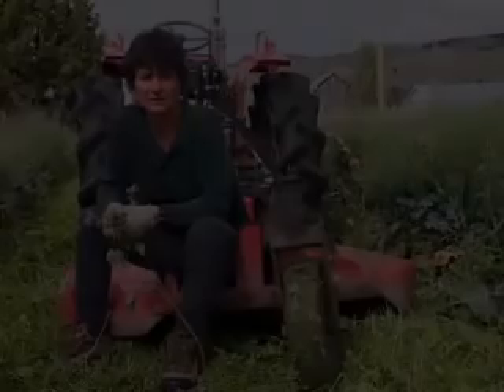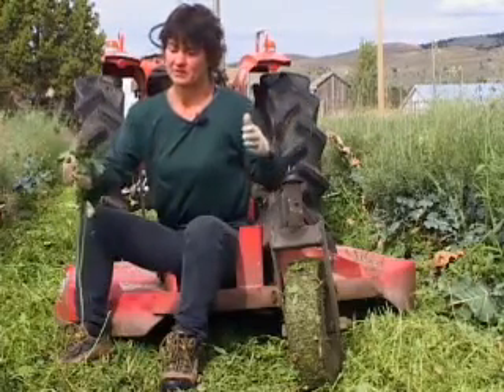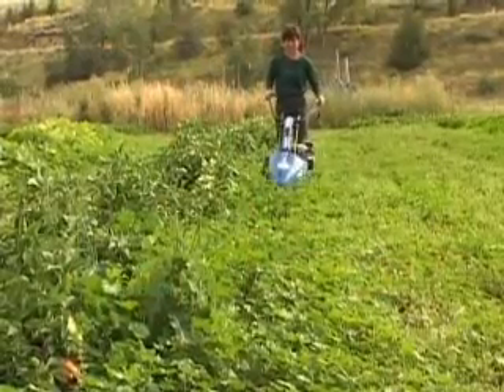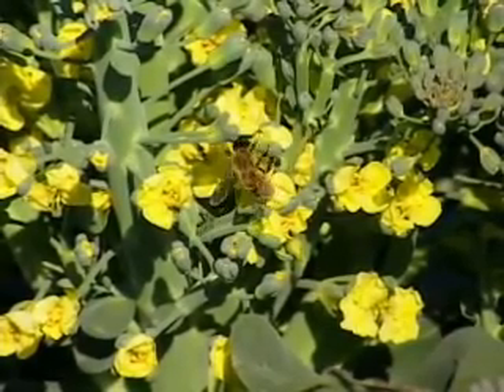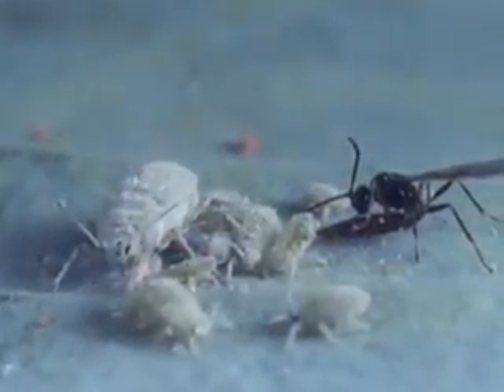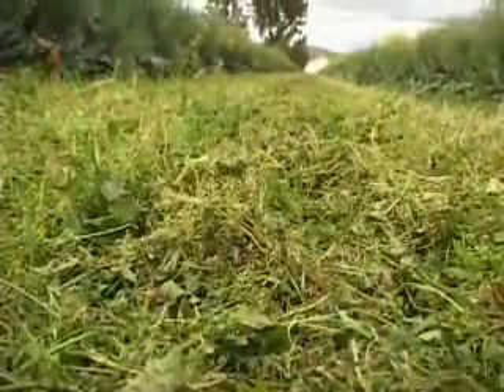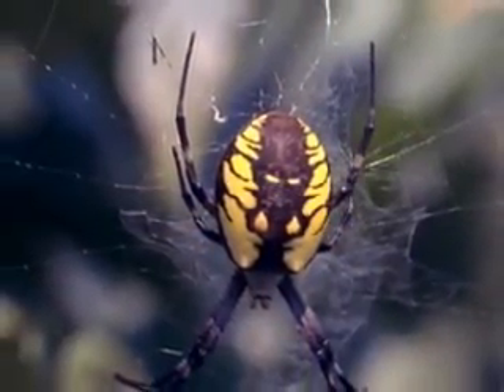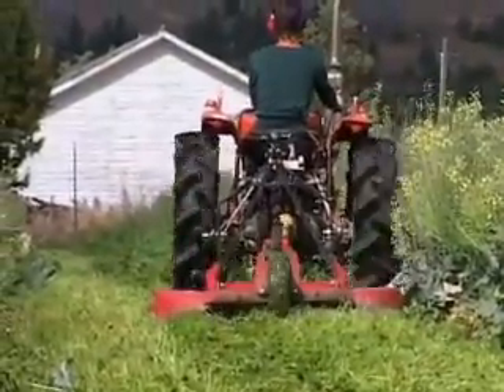Organic No-Till Living Mulch Beneficials: Weed Em and Reap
Featuring Helen Atthowe, BioDesign Farm, Stevensville, MT.